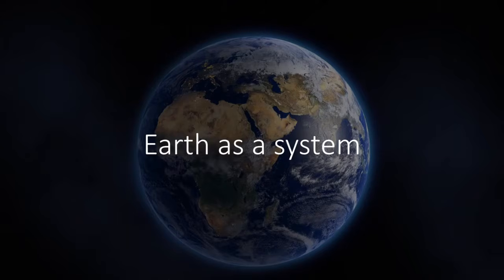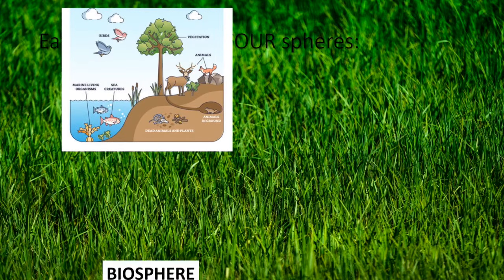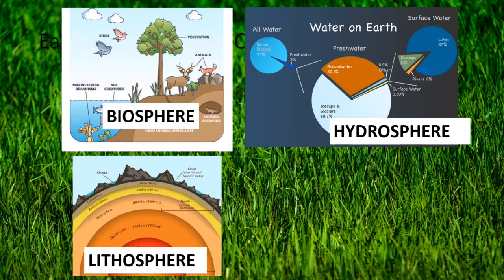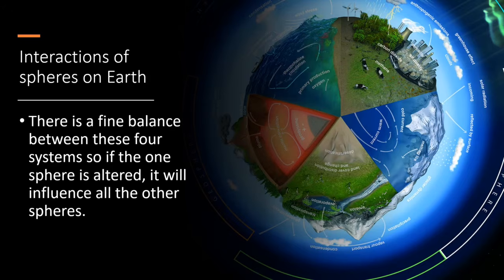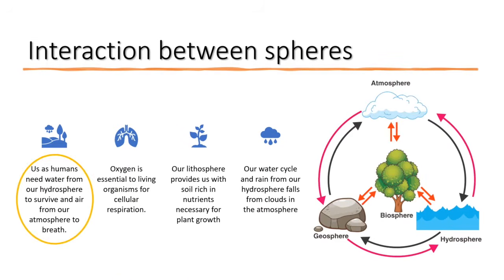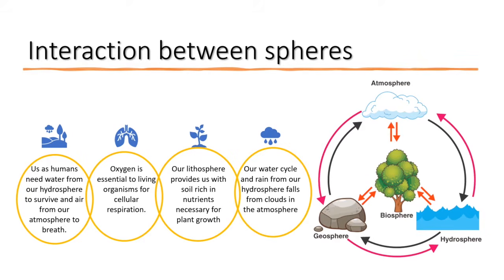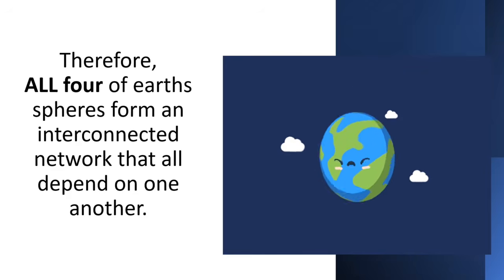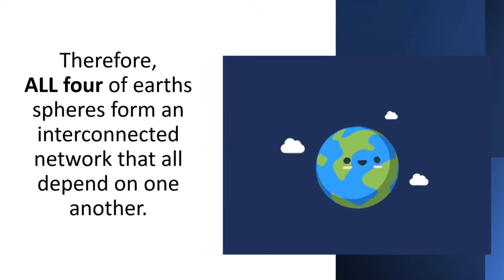Gr 9 Natural Sciences (Life Science) - Earth as a System